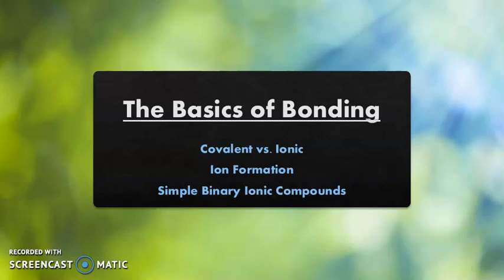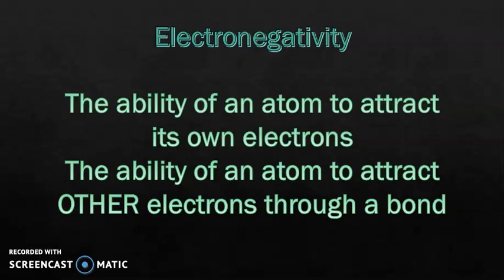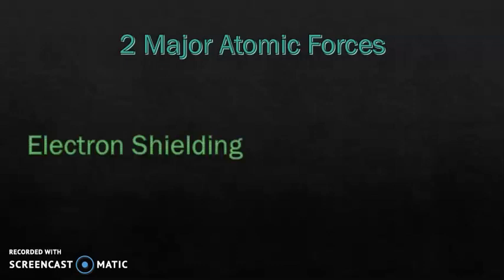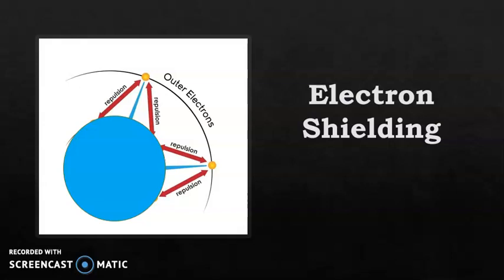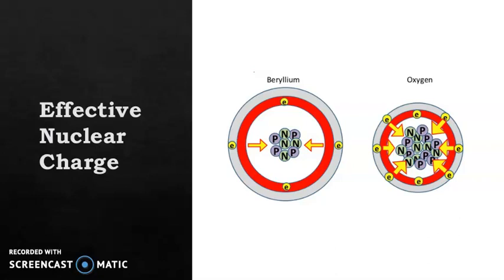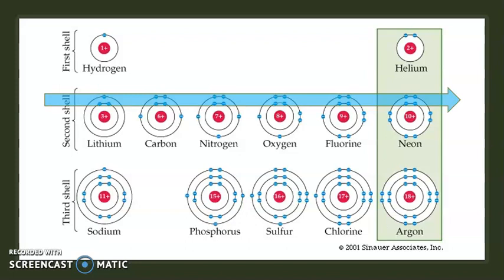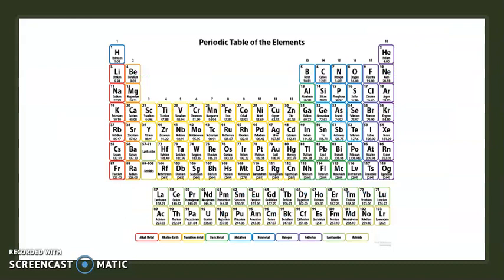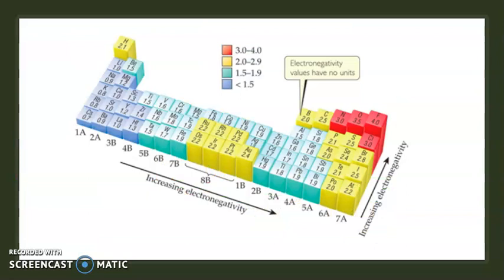Intro to Bonding, Atomic Forces